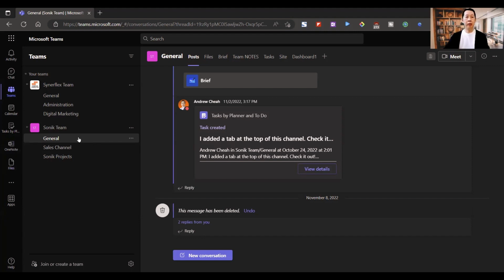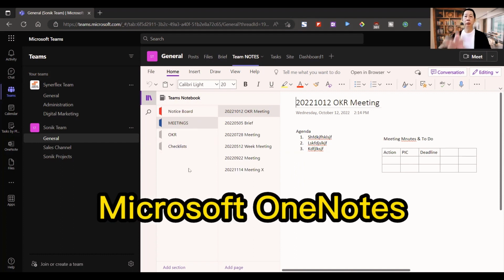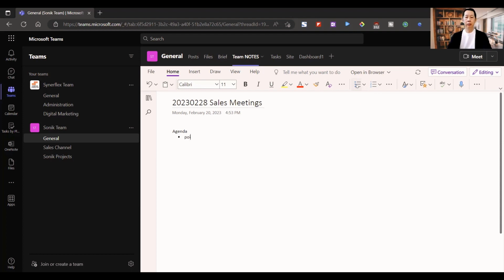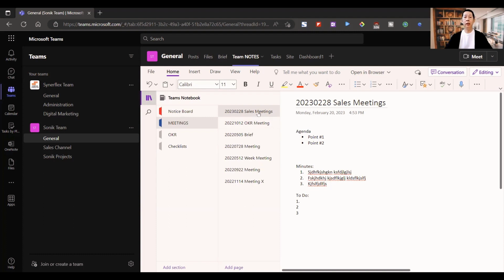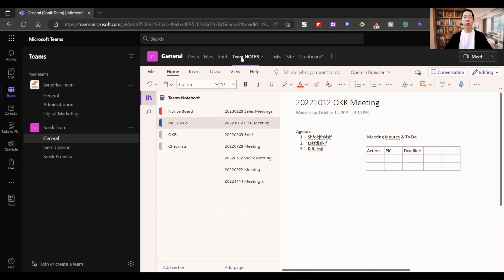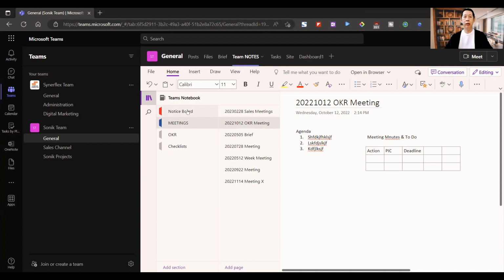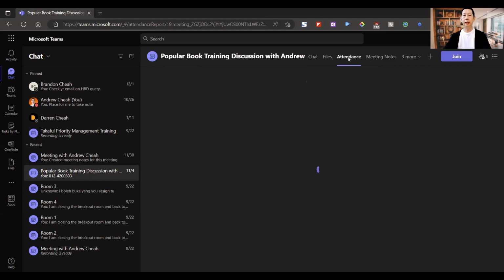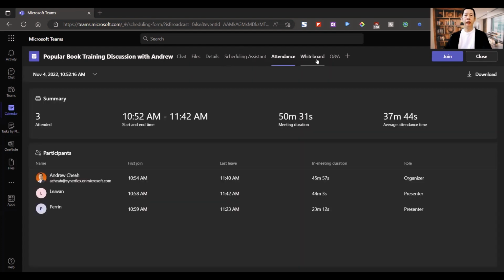Microsoft Teams Meeting Tips and Tricks for Managers [2024] - Part 2: Shared Agenda & Transcript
Learn the lates Microsoft Teams meeting tips and tricks for managers (2023) through this video series.  This is Part 2 of the series that covers on how to set up shared agenda and minutes for your team using OneNote within MS Teams and how to get the transcription for your meeting.

I know that virtual meetings can be a challenge, but with our step by step guide to using Microsoft Teams, you'll be able to overcome any obstacle so that you and your teams can be more productive.

📌Follow us for more work productivity tips & tutorials.